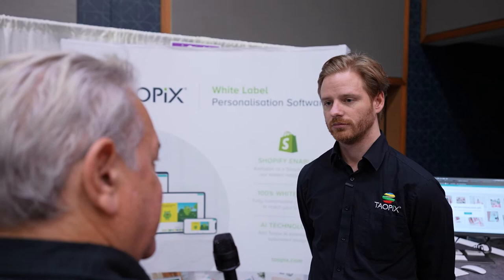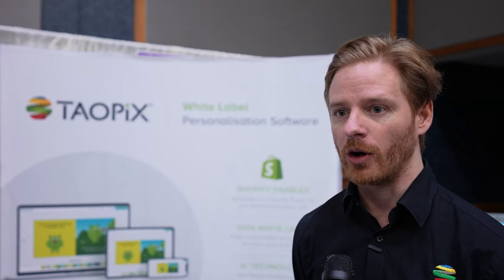What's Up Dscoop · Michael Carey · Taopix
Michael Carey walks us through how Taopix brings personalization the web for a brand portal or e-commerce storefront. Any product that can be personalized can be included in their solution allowing the end-user to create on desktop or mobile platforms.